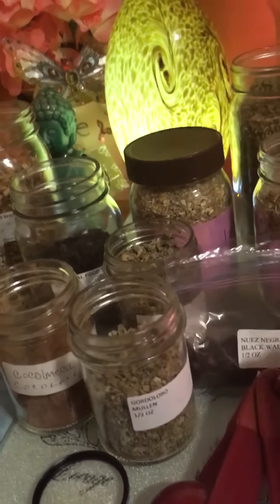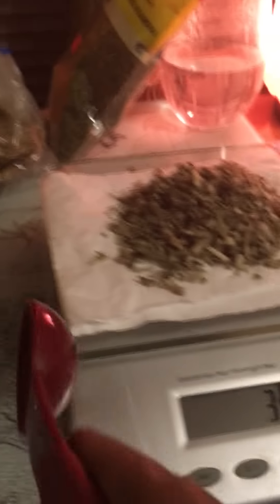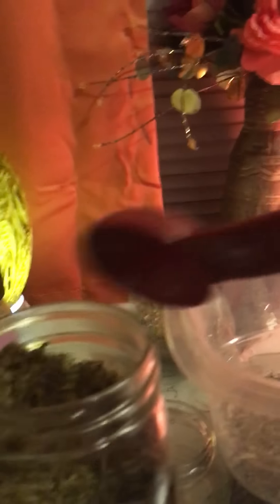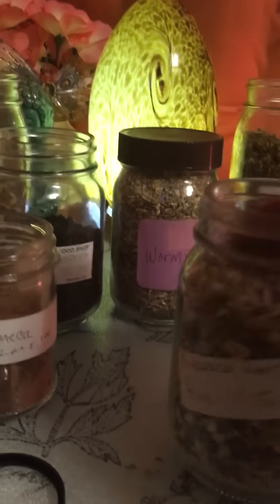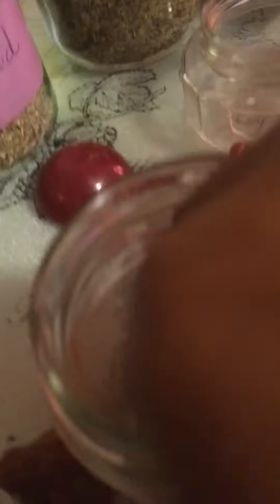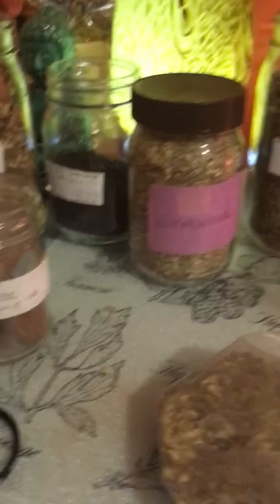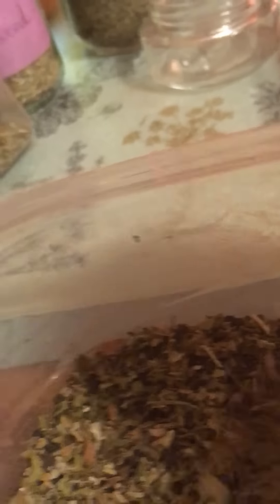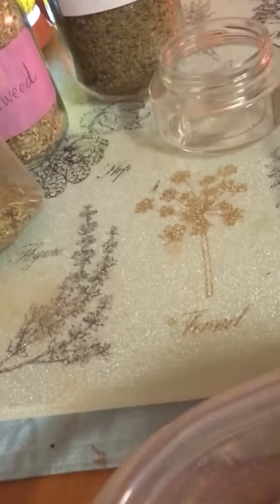Dr Sebi inspire mucus remover tea